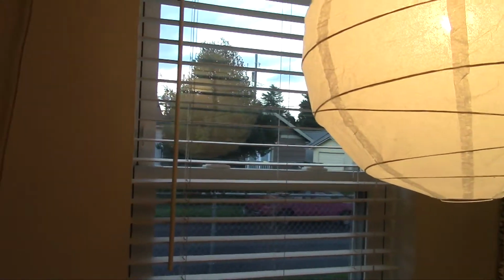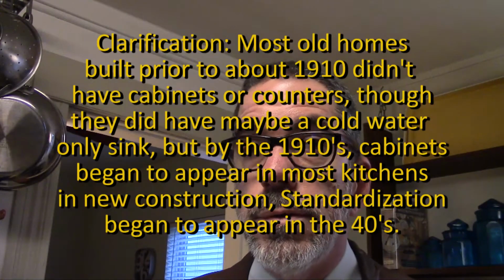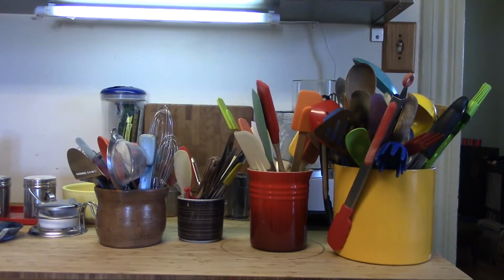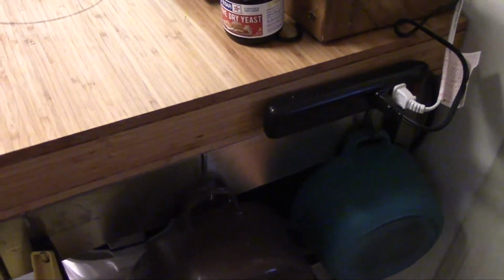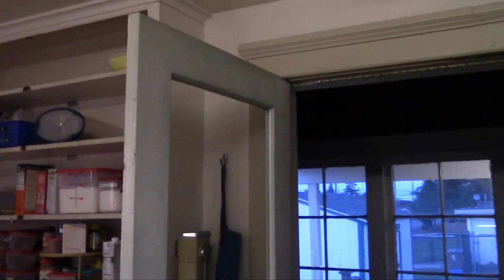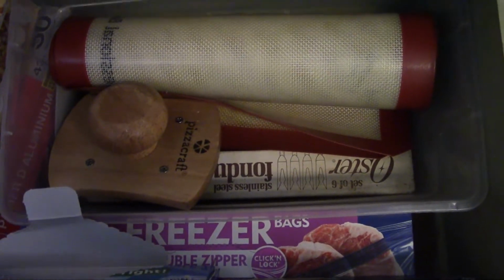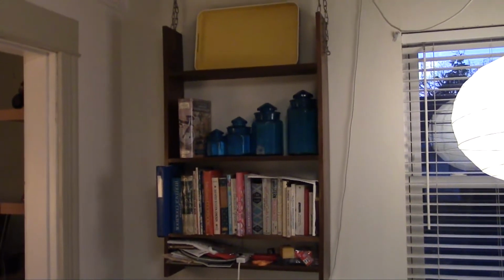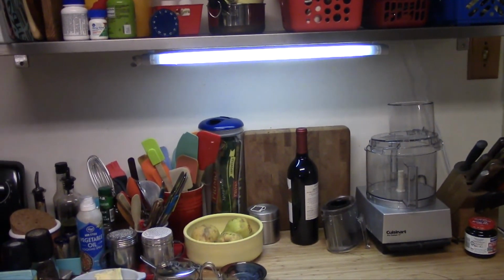introducing my kitchen details Pt 1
This is me introducing my kitchen in detail as Pt 1 and here, I talk about what to expect when you buy an older home, discuss how before the 40's we didn't have standardization of things like appliances, counters and the like like we do today and while I didn't discuss it, standardization has not been cast in stone, it's been refined over time and thus updated so even a kitchen of the 1950's standards is now obsolete by today's standards.

This ended up being a tad longer than anticipated but hoped y'all enjoyed it.